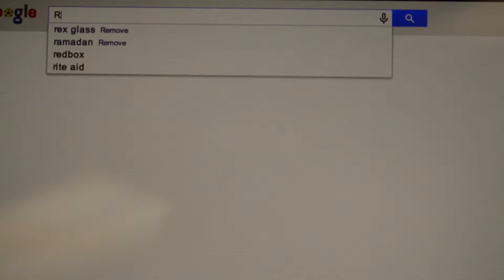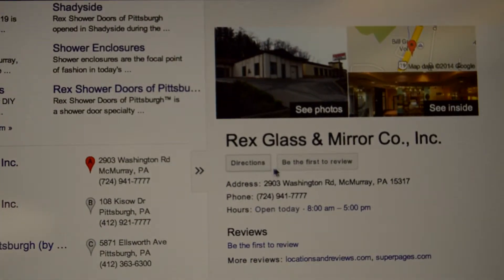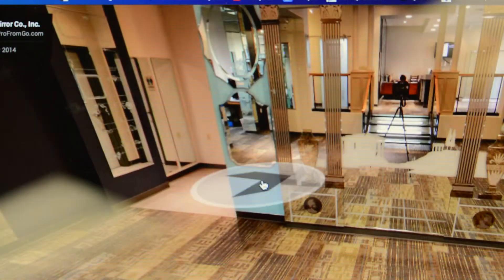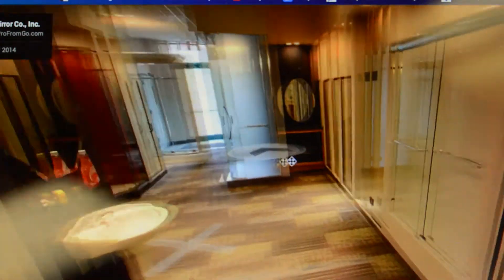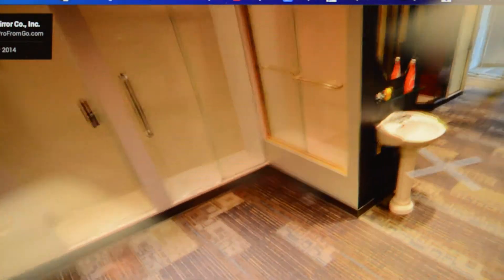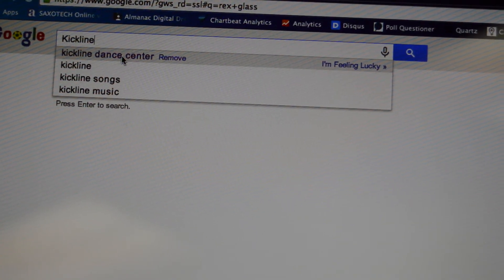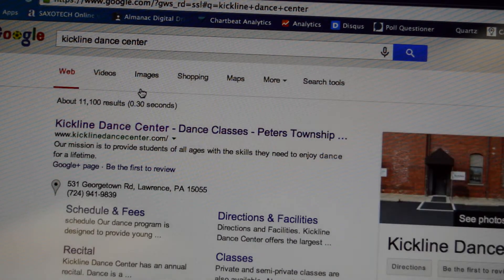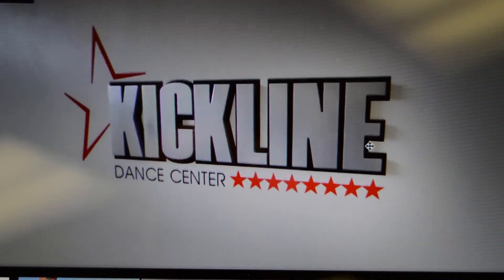Google Business View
Local business owners in Peters Township on how they use a new panoramic virtual reality tour on Google maps.